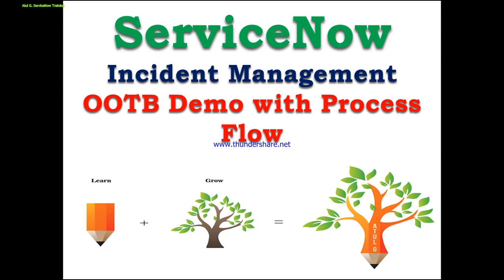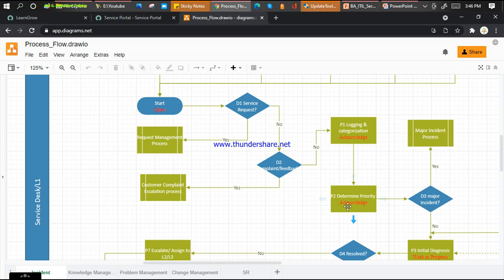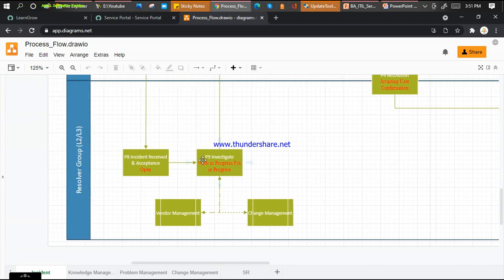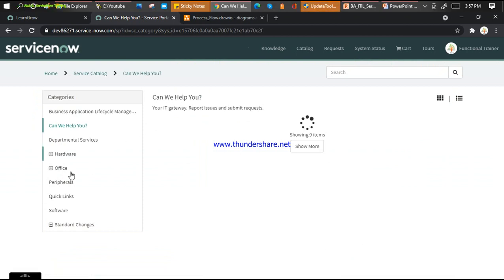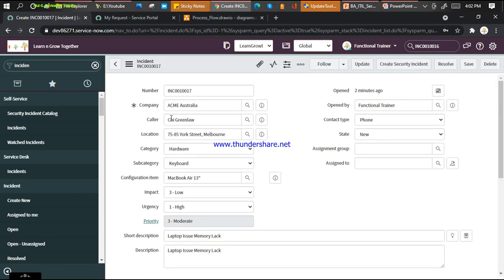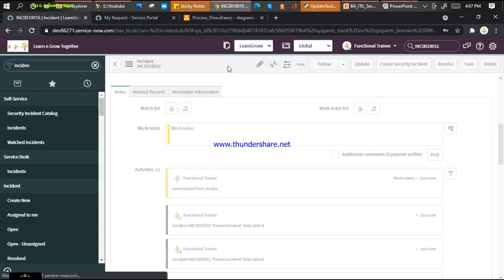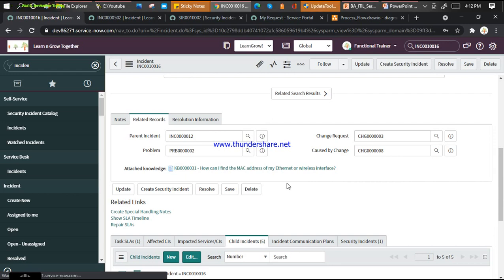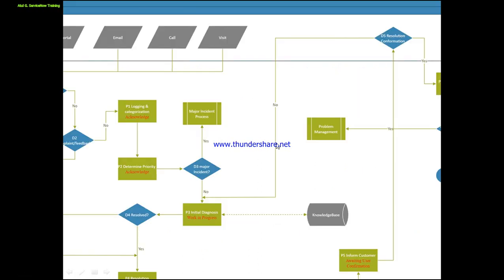Incident Management || Process Flow || OOTB Demo|| ServiceNow || Quebec || WithMe